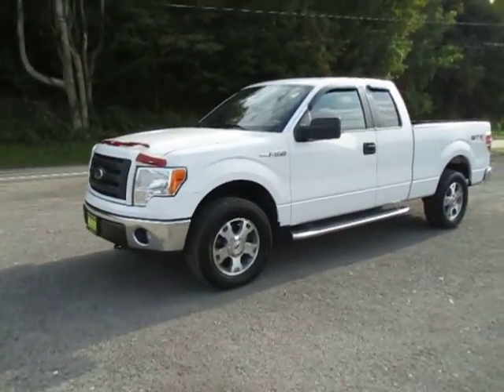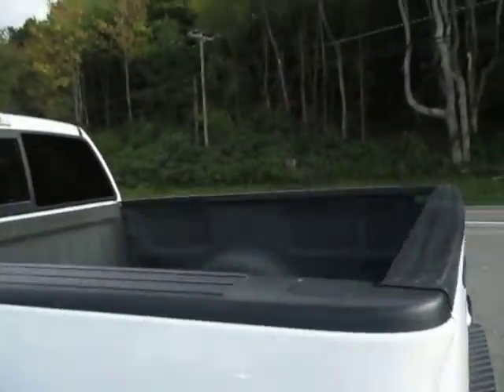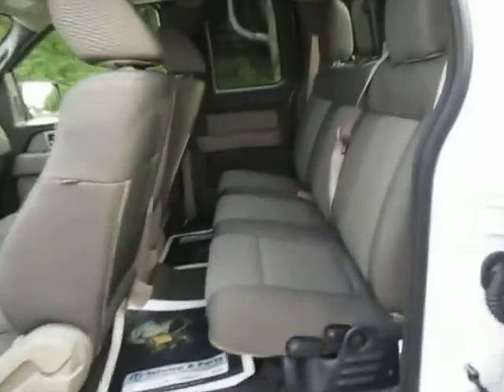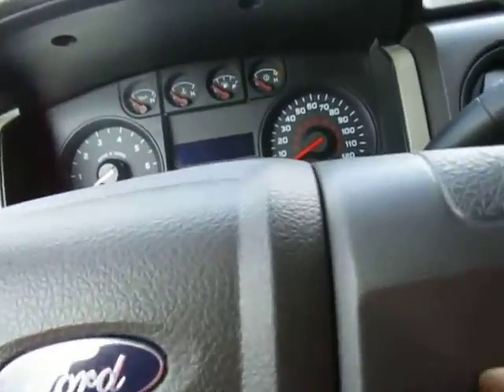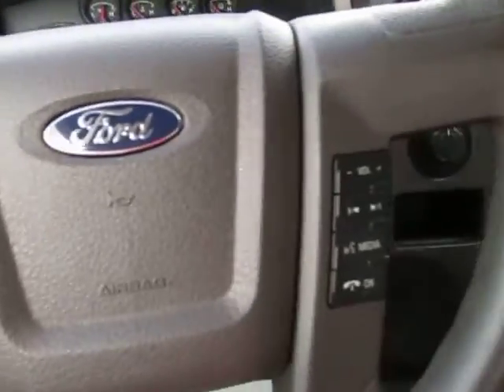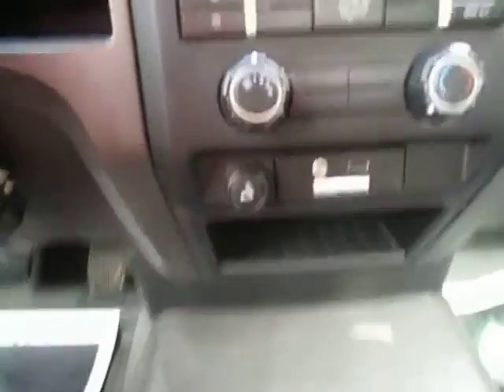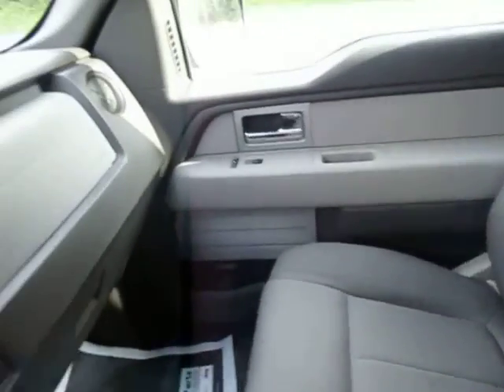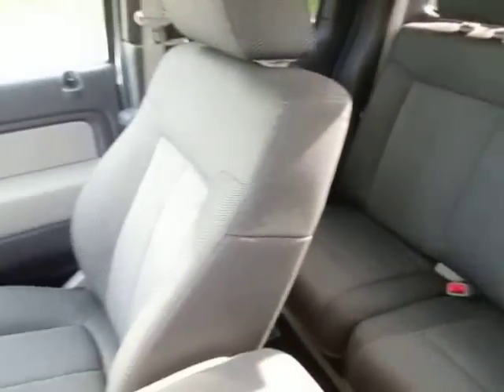2010 Ford F-150 Truck Super Cab Sodus NY | Lessord Chrysler Products